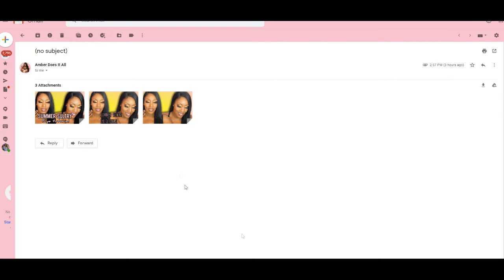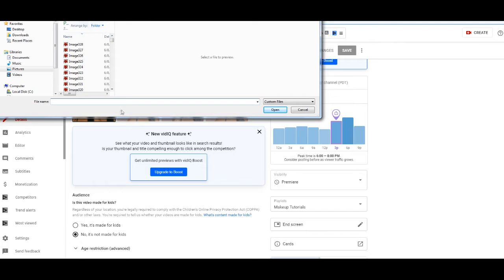Make any size thumbnail fit ( too big or too small) ( thumbnail hack)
Hello,
My name is Amber, plus-size model, YouTuber, and entrepreneur.

Name: Amber
Gender: Female
Location: California
Profession: Plus-size model
Birthday: May 9 ( Taurus)
Dress size 16
Height: 5'8